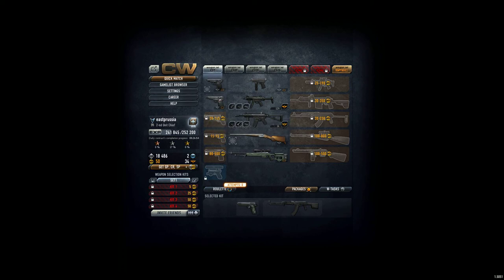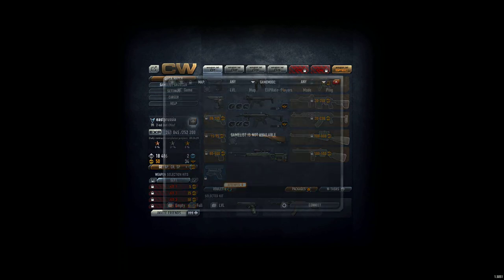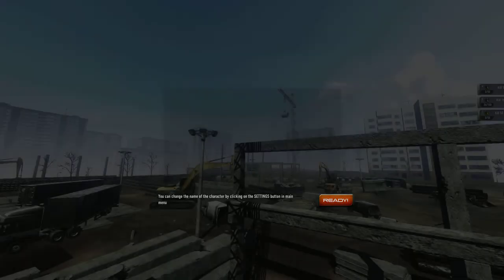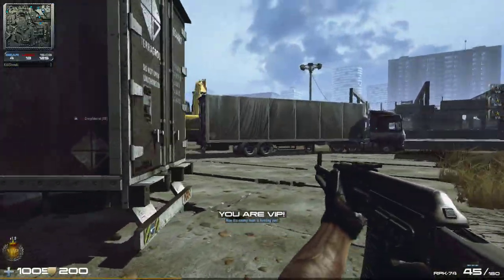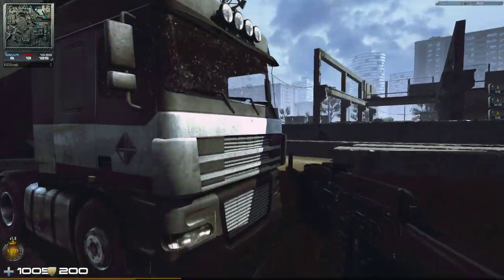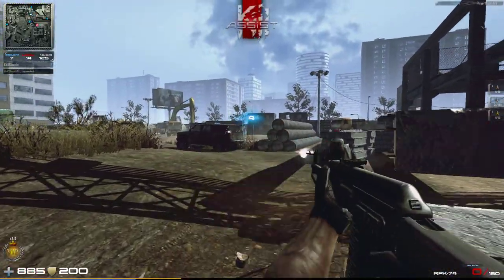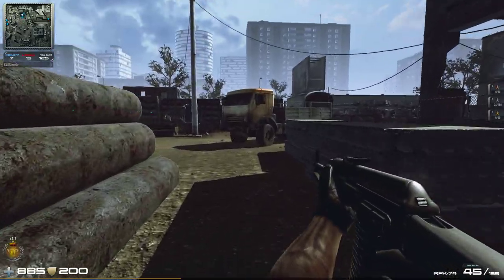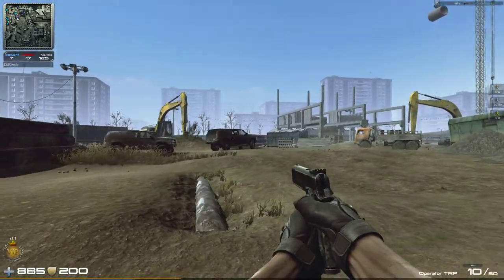Contract Wars: Test Screen Recording with LoiLo (in OpenGL Mode)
Settings LoiLo Game Recorder (v1.1.0.1): 1080p, 30 FPS, Quality 80, OpenGL-Recording.

File size Results: • Average: ca. 428 MB/min • Duration: 02:30 min • File Size: 1070 MB

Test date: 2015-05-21